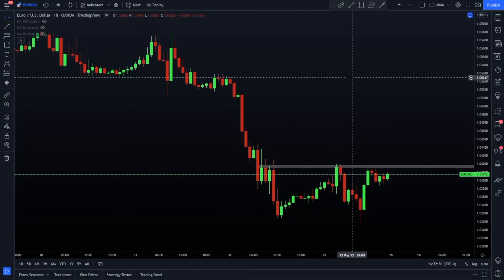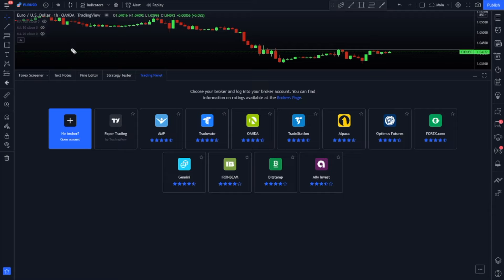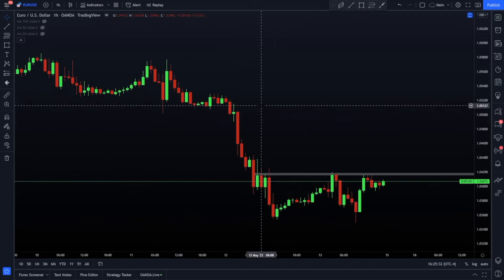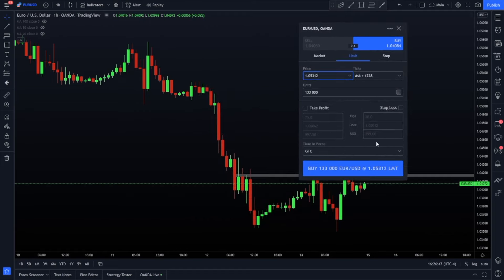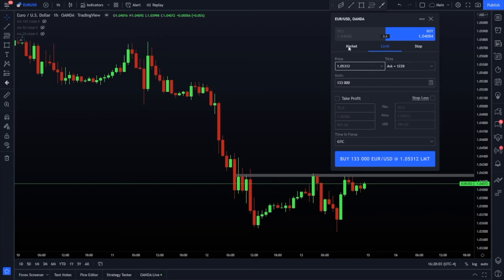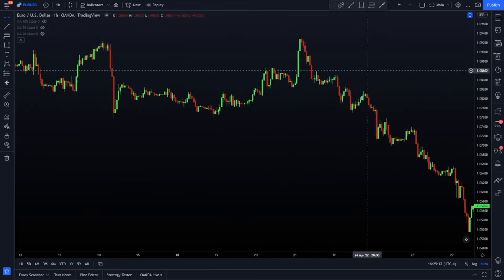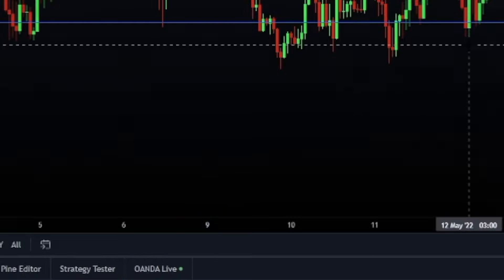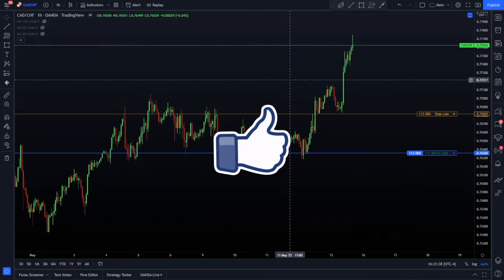How To Place Trades Directly on TradingView! (Bye Bye, Metatrader 4)